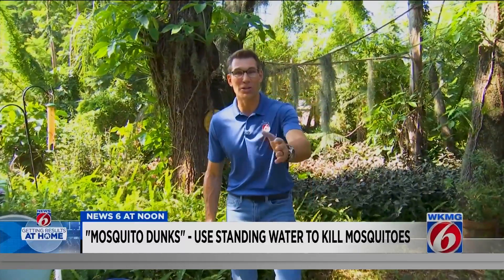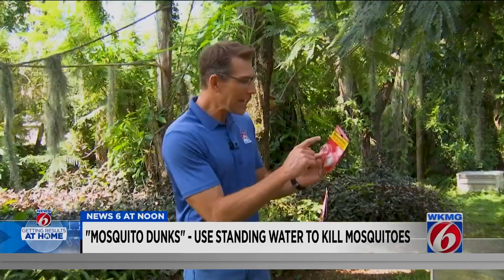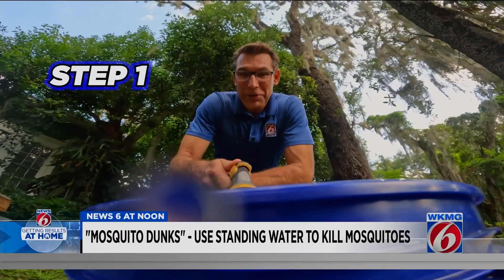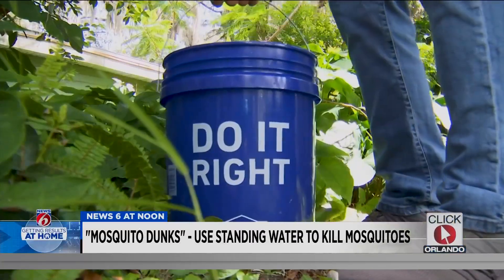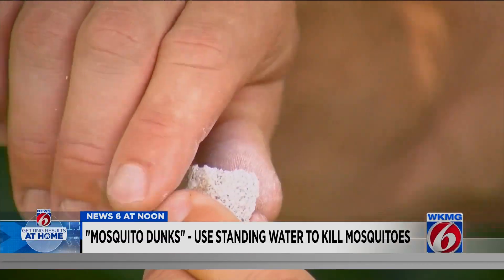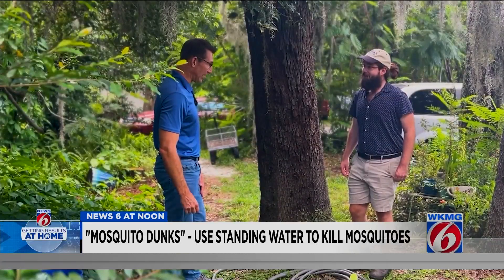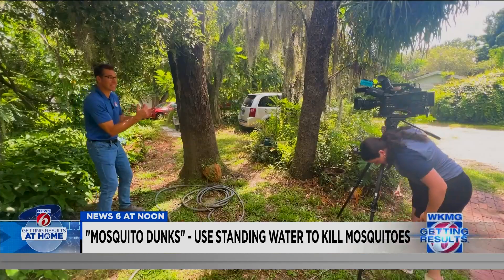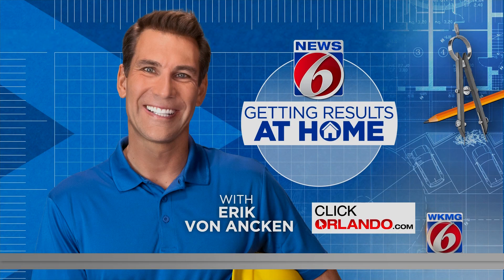How to kill mosquitoes at home using standing water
With so much rain lately, you’ve probably noticed masses of mosquitoes in your yard. Just one adult female mosquito can lay hundreds of eggs (larvae) in one sitting.
Orlando Entomologist (someone who studies bugs) Josh Hogan told us about something called “Mosquito Dunks” — tablets of mosquito-specific bacteria that destroy the larva of thousands of mosquitoes.
The bacteria is not harmful to humans, pets or anything else.